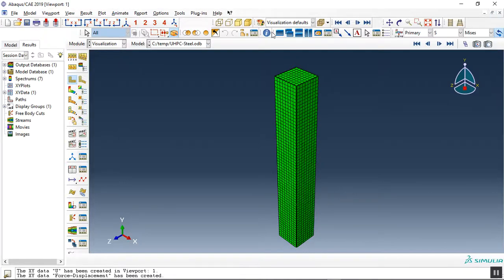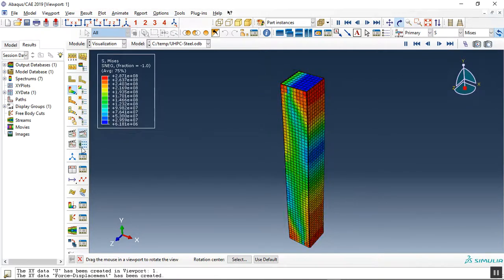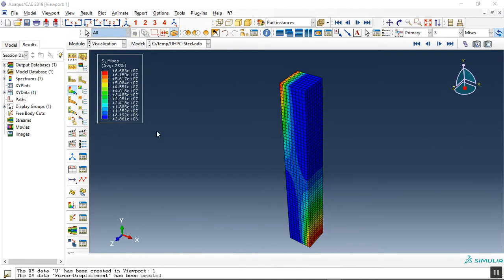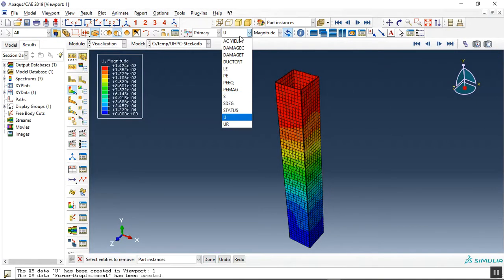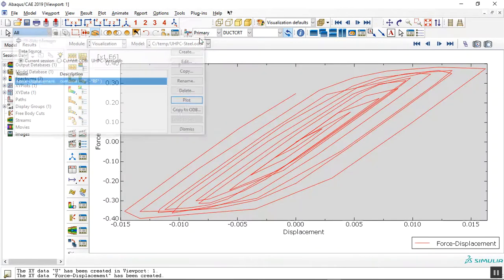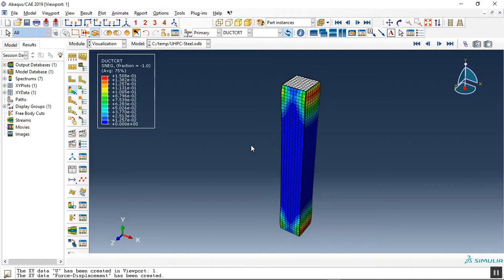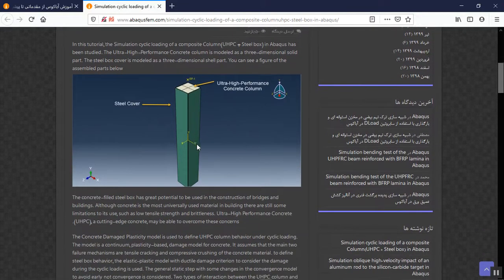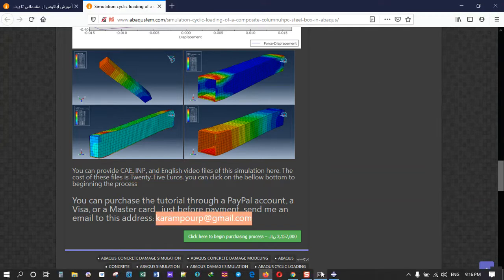Simulation cyclic loading of a composite Column(UHPC + Steel box) in Abaqus